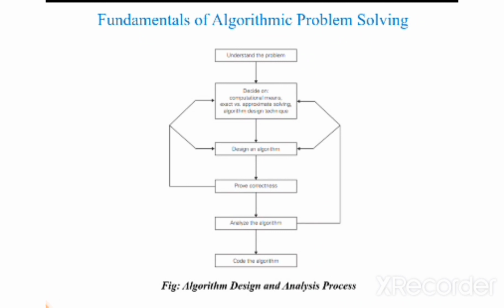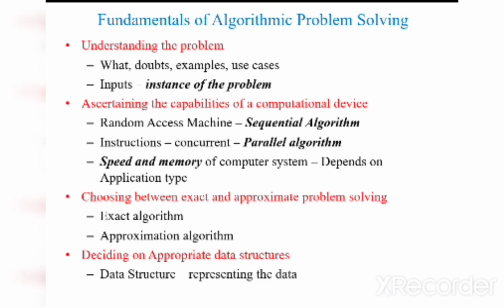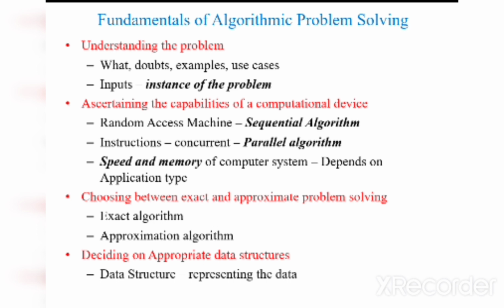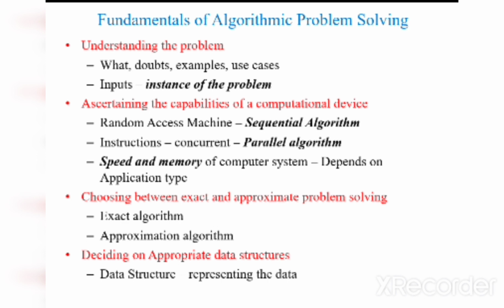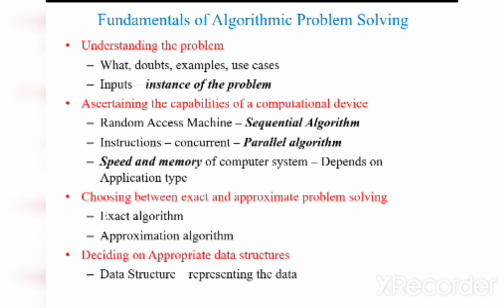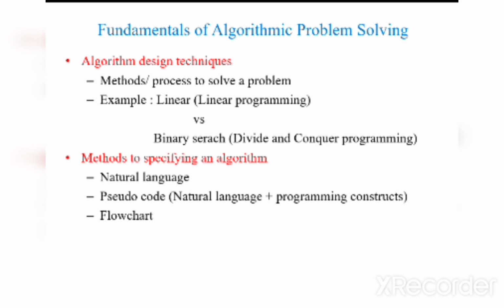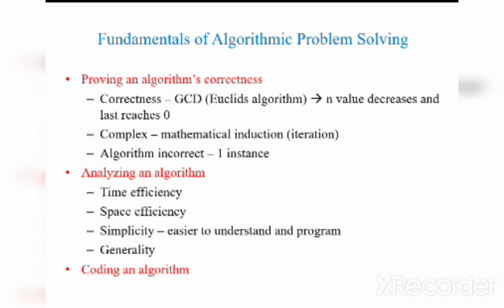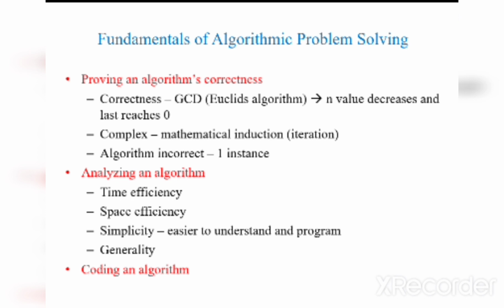Analysis of Algorithmic Problem solving - DAA